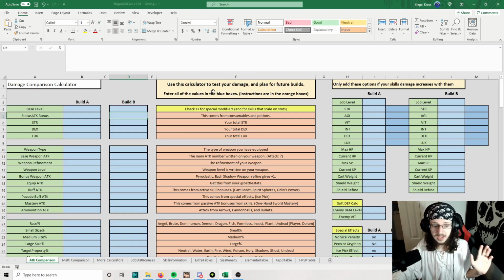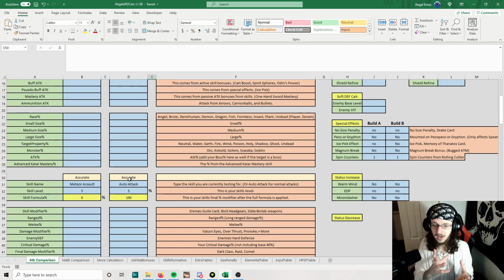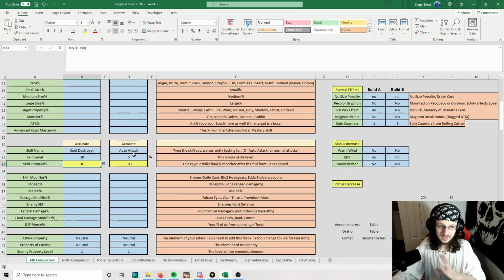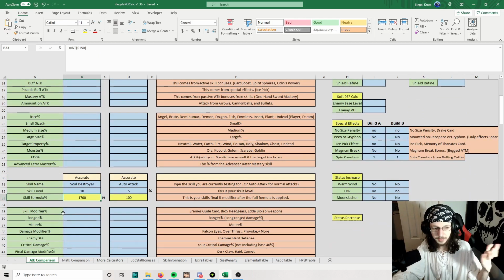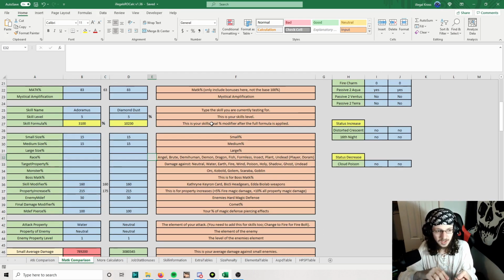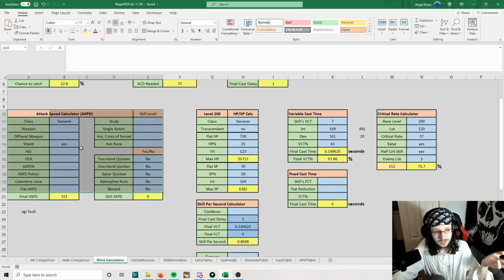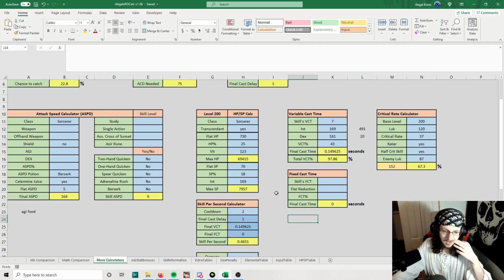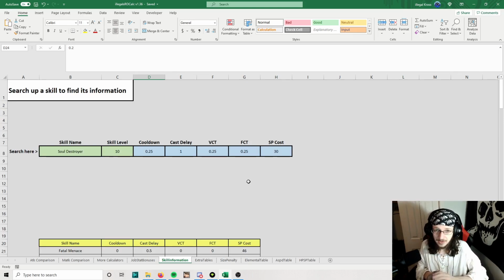Quick Guide to use my excel damage calculator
Today we go over my excel damage calculator!
Check my discord to download it. It can opened in any spreadsheet program, including Google Sheets for free.

0:00 ATK/MATK Calculators
8:29 More Calculators
11:27 Job Stat Bonuses
12:31 Skill Information

This server is Nova Ragnarok (NovaRO), come and join us, the more the merrier.

If you have any questions or want to know about future videos consider joining my discord.

Channel Avatar Artwork was created by TealCreations.
Please be respectful and read the rules before asking about commissions.